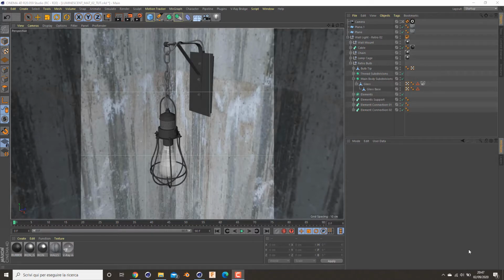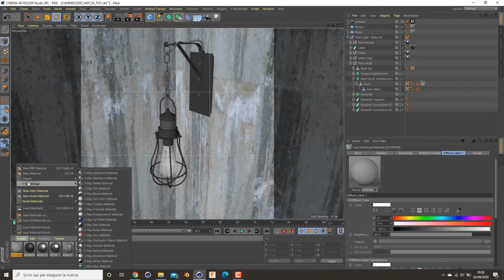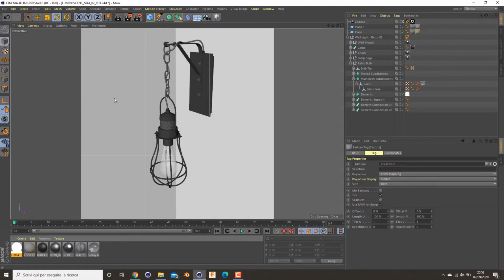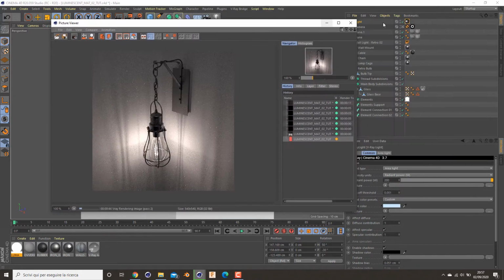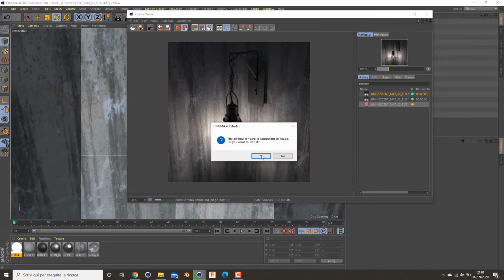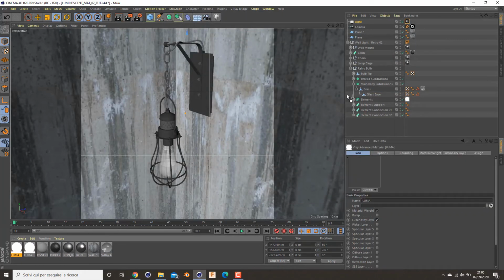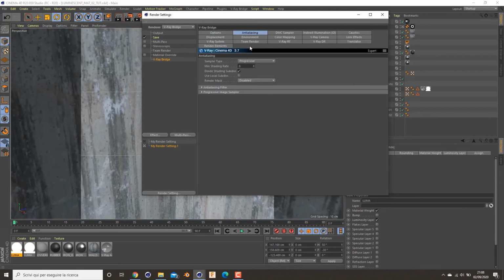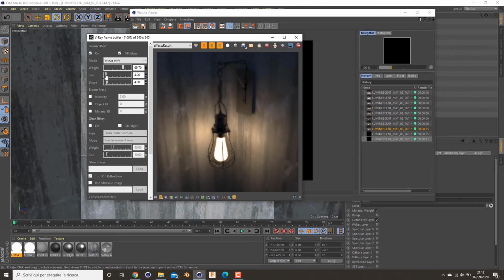How to create a Light Shader in Vray and Cinema 4D - Part 1 - Night Lighting Scene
In this tutorial I will explain you how to create a Basic Night Lighting Scene in Cinema4d and Vray.

Software used in the tutorial:
C4D R20
VrayforC4d 3.7